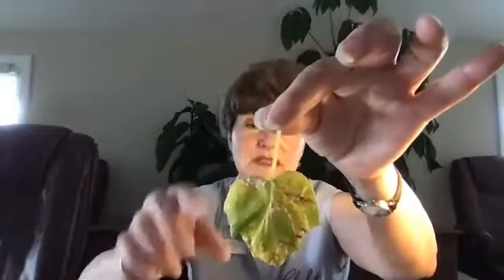Garden Coach 7/9